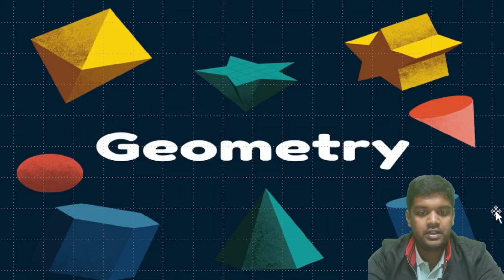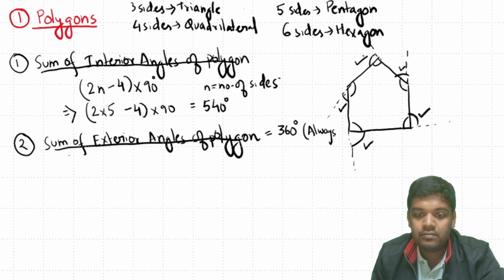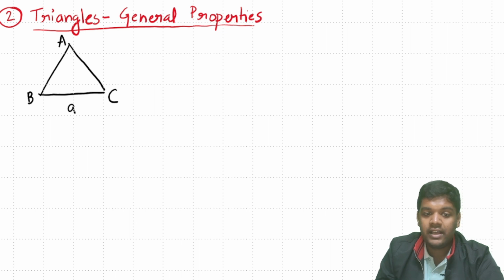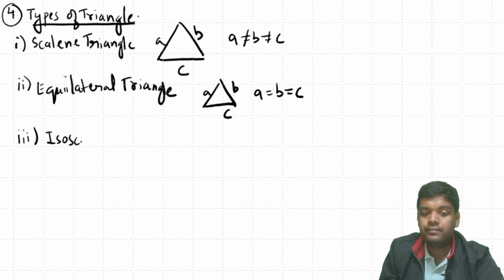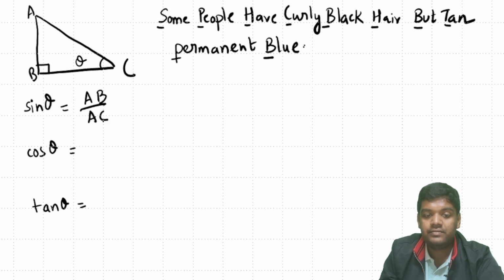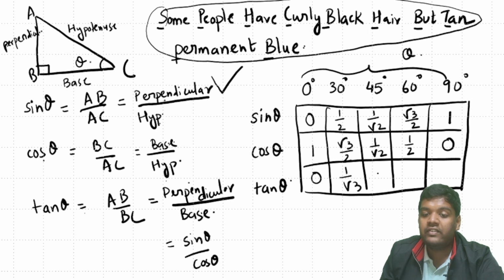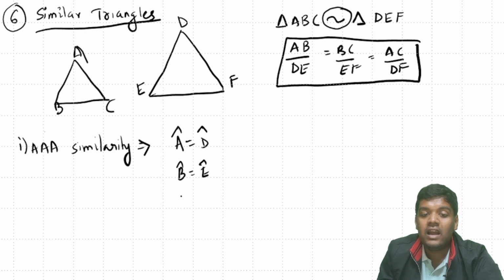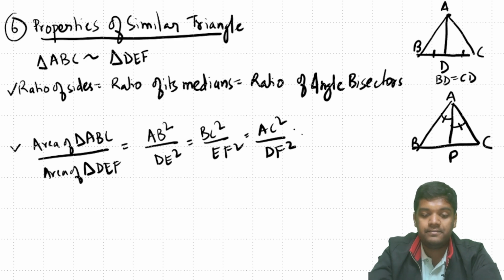Geometry (Part 1 of 3)_Concept | Quantitative Aptitude | CAT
Geometry(Part 1 of 3)- A concept video covering the major concepts involved in this chapter.
Chapters :-
0:00 Introduction
0:42 Polygons
6:39 Triangles- General Properties
9:41 Types of Triangles
12:29 Basic Trigonometry
18:16 Congruency of Triangles
19:33 Similar Triangles